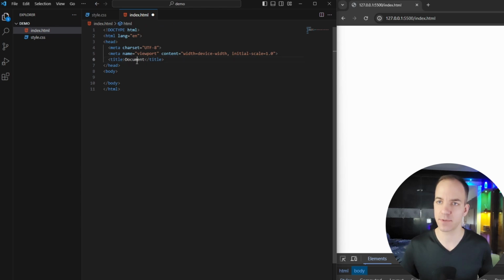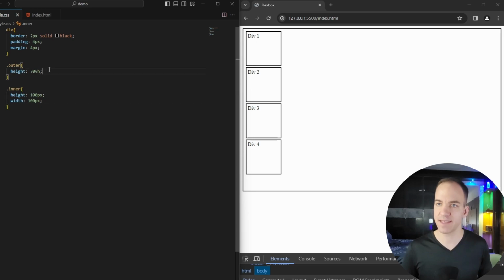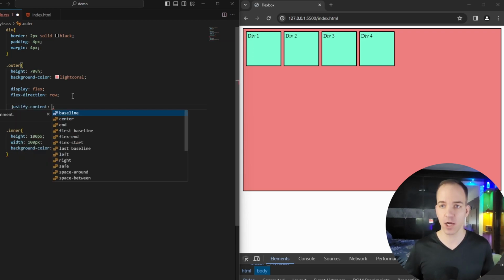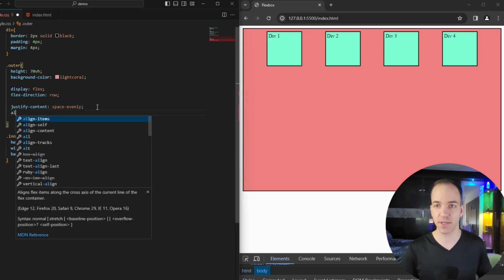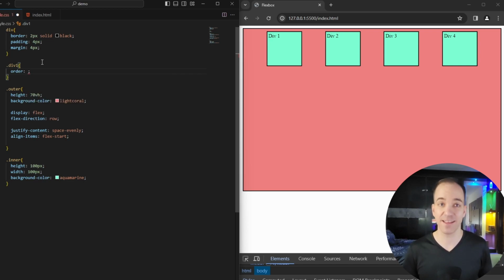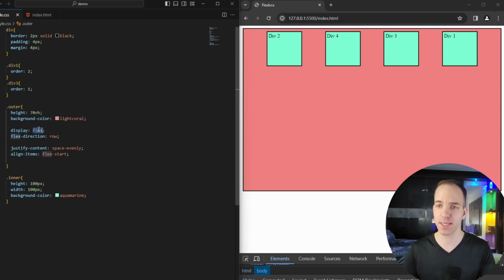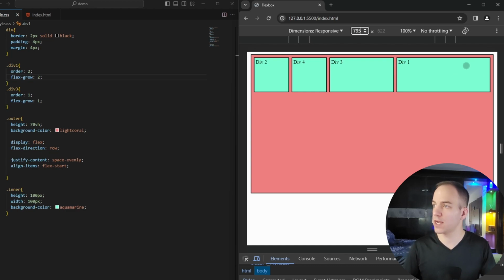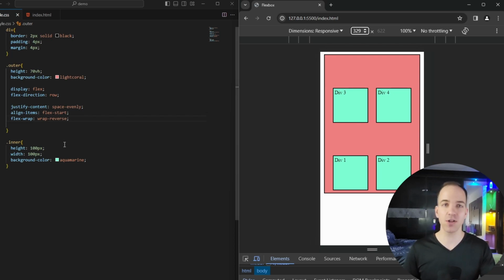16. Flex & Flexbox in CSS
Understanding Flexbox in CSS is incredibly important for building your layouts. This video will introduce Flexbox and show how you can use it as a value for the display property.

Topics: CSS Flexbox / Flex Display